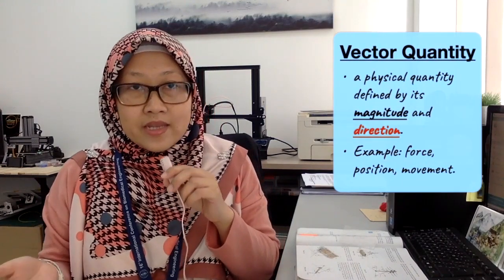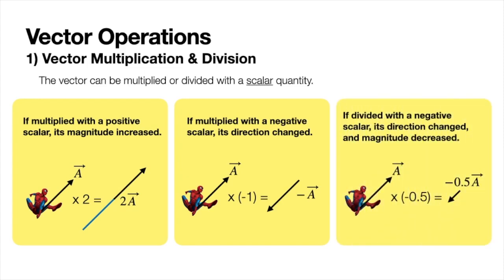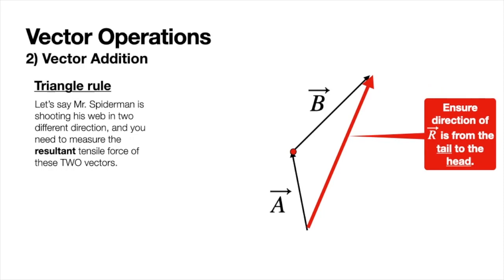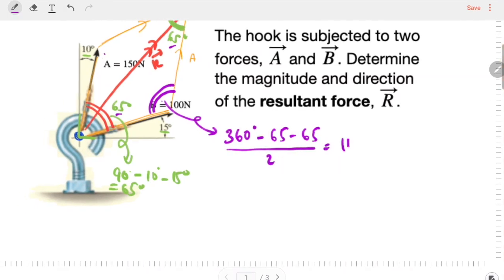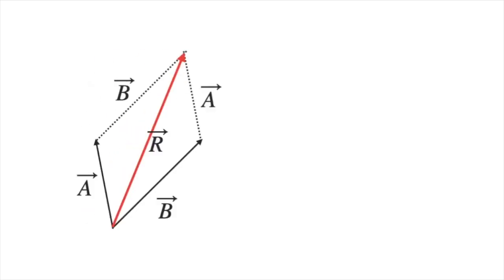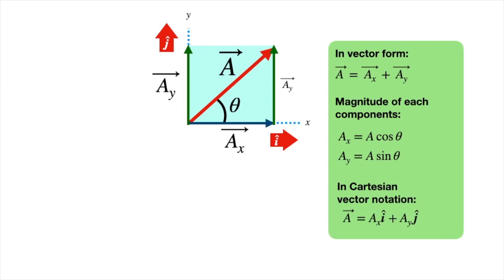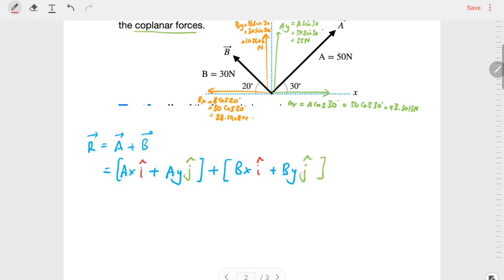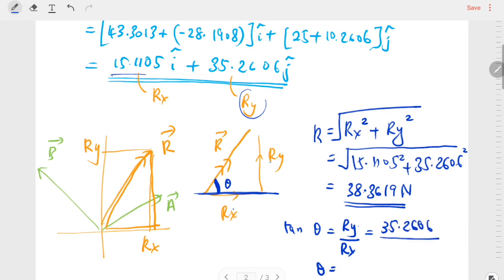BMCG1113: Chapter 2 - Force Vector (Part 1)